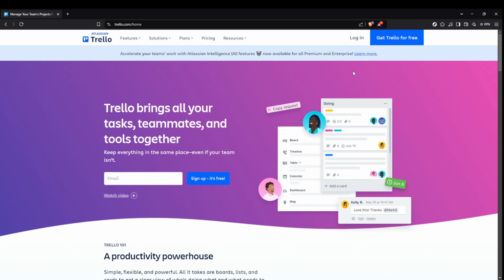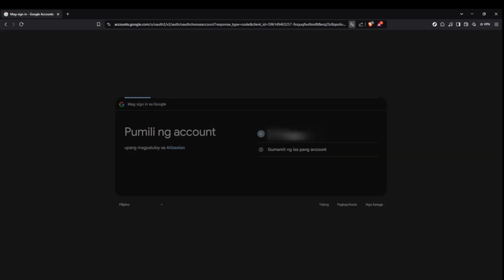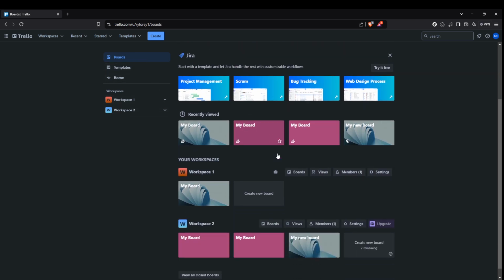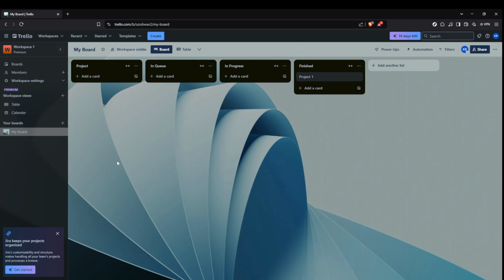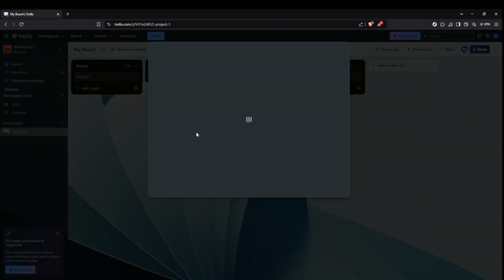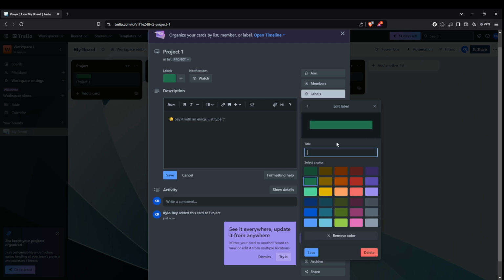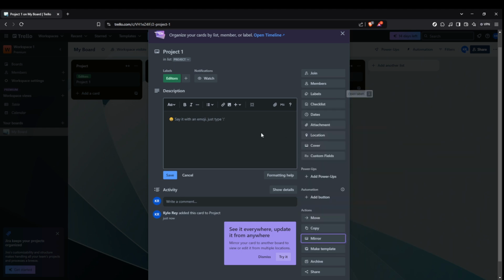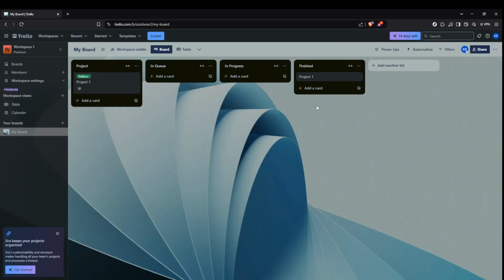How to Add Labels in Trello [2025 Full Guide]